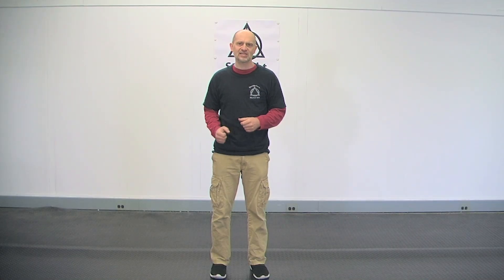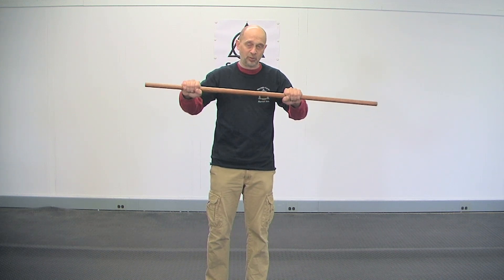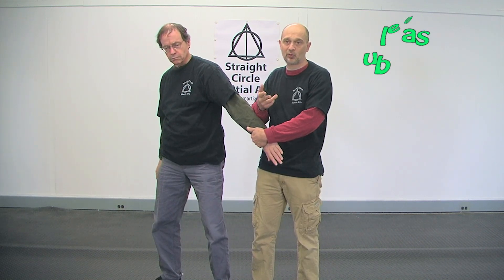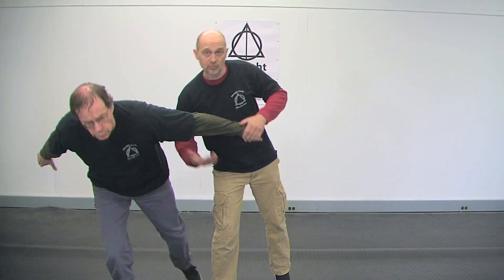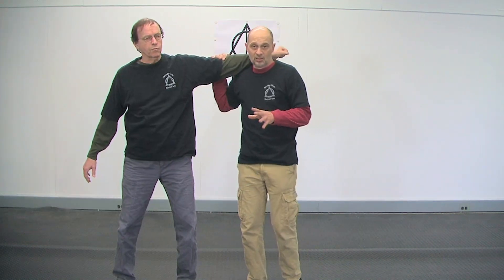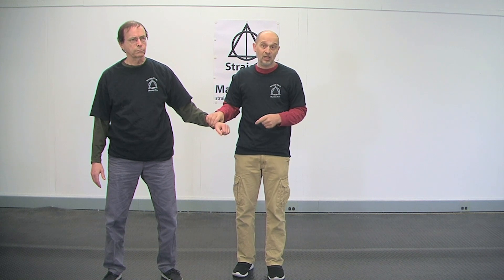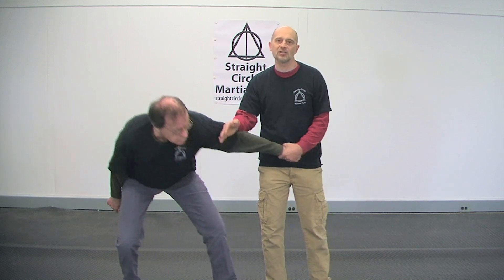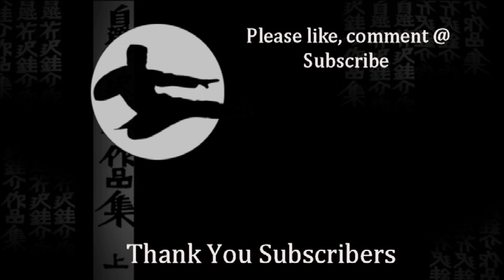JOINT LOCK FUNDAMENTALS. Using leverage with two points of support,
Learn how to use leverage using 2 points of support. Stay to the end to learn the 3rd direction..